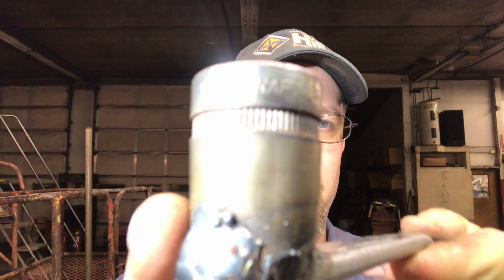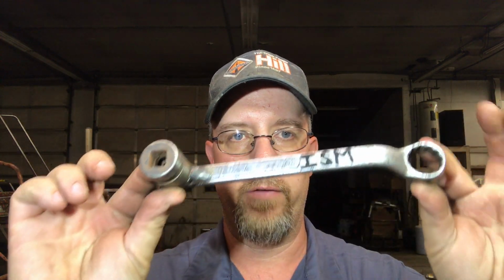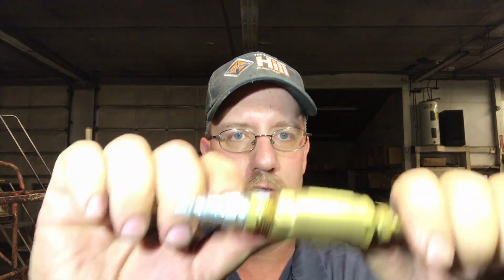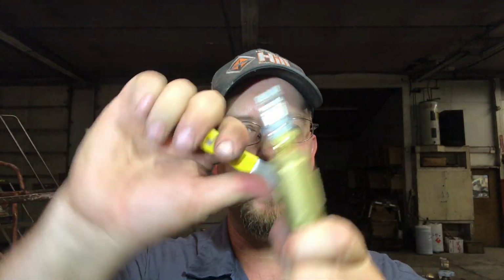Homade Tools / AndrewTheMechanic Response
This is my response video for Andrew The Mechanic. These are a few of the tools I have made over the years to get the job done. Thank you to everyone for watching. Enjoy.